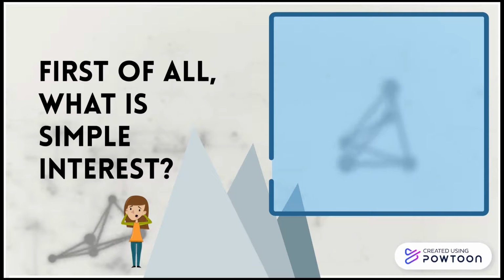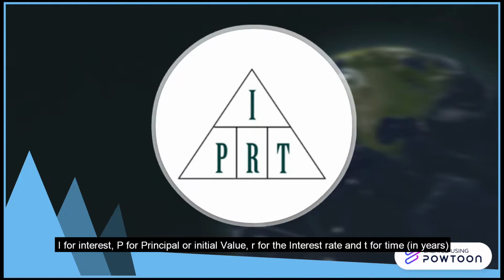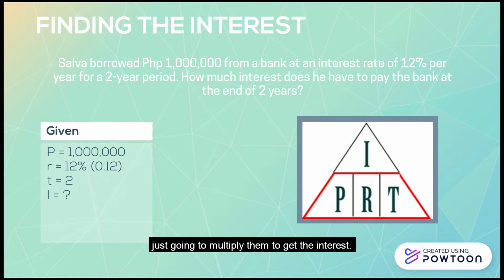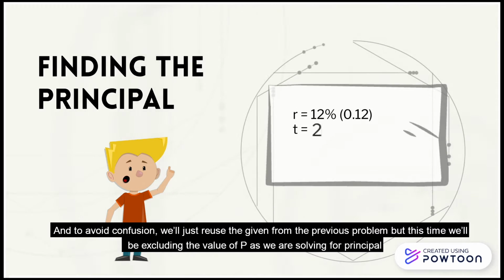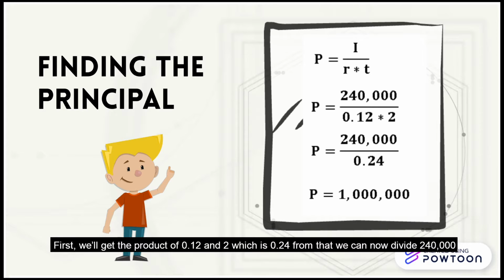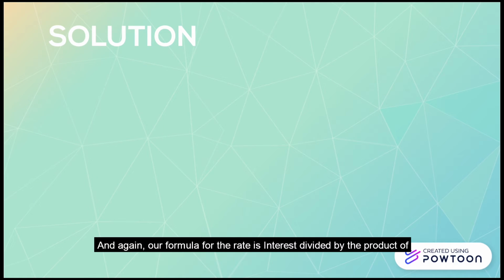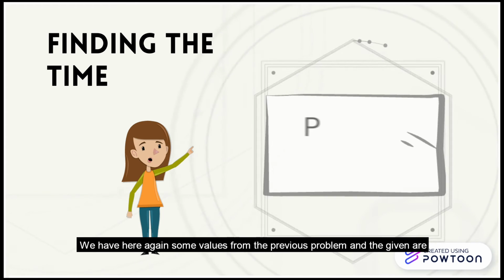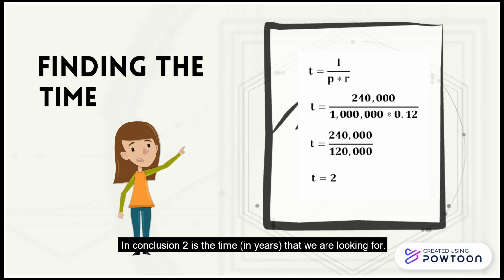General Mathematics Creative Output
STEM-11-29-MATUWID